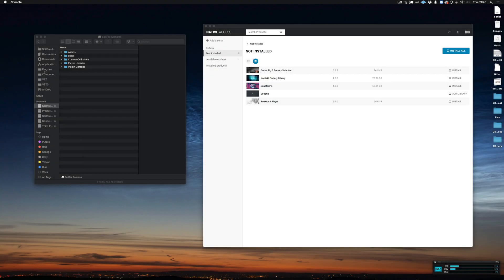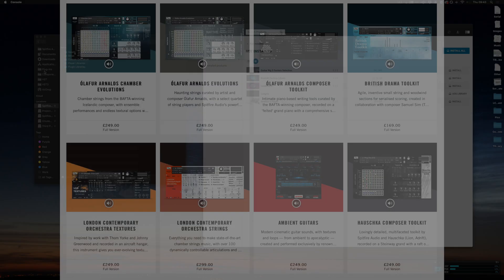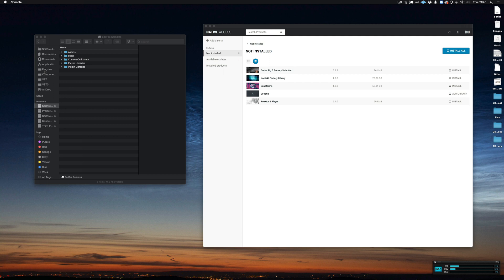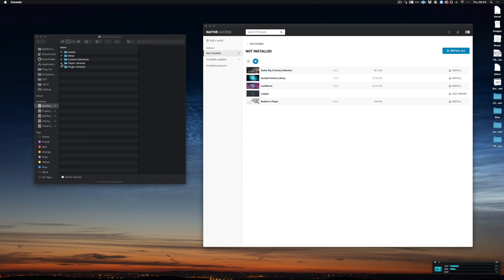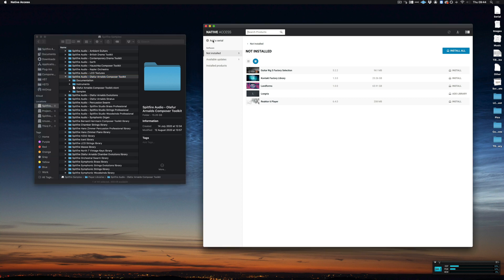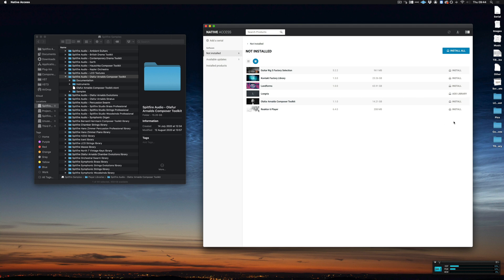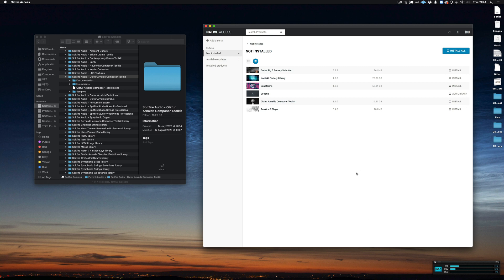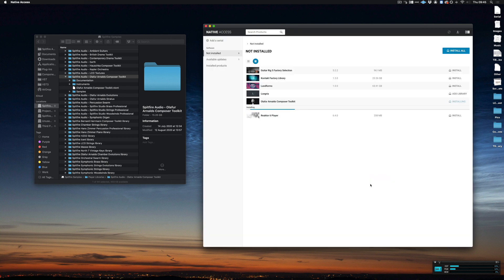Prevent Native Access Re downloading a Library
This video shows how to prevent Native Access installing a library that has already been installed by the Spitfire Audio App, and instead correctly authorise it.

This occurs when libraries that are available for purchase on both Native Instruments and Spitfire Audio sites, can sometimes be downloaded twice.

Libraries this affects:

Olafur Arnalds Evolutions,
Olafur Arnalds Chamber Evolutions,
Olafur Arnalds Composer Toolkit,
British Drama Toolkit
LCO Textures
LCO Strings
Ambient Guitars
Hauscka